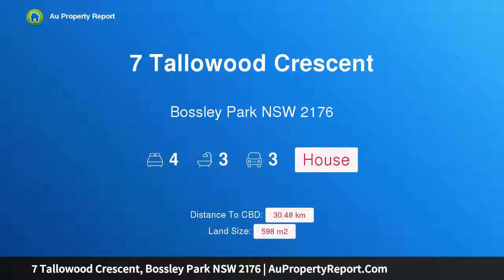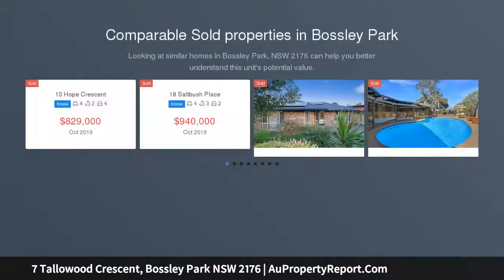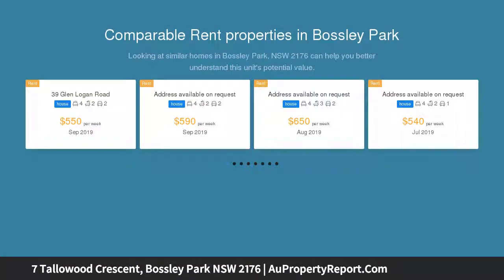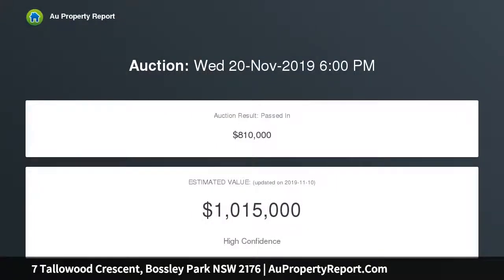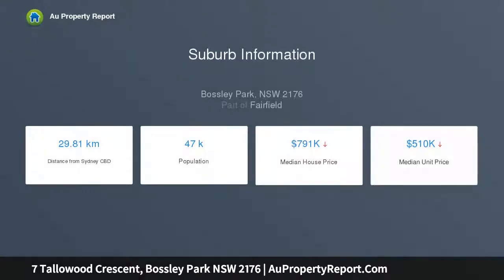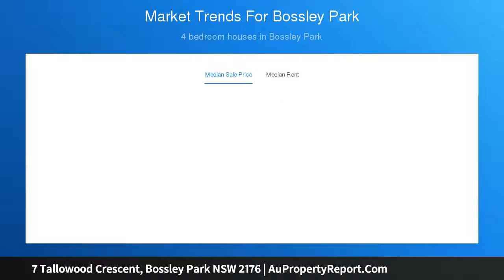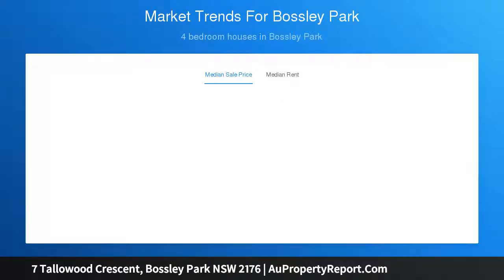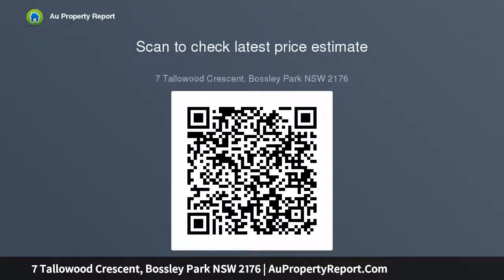7 Tallowood Crescent, Bossley Park NSW 2176 | AuPropertyReport.Com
7 Tallowood Crescent, Bossley Park NSW 2176
Property Type: house
Bedrooms: 4
Bathrooms: 4
Car Space: 3
Tri Level Home In A Sought After Locale